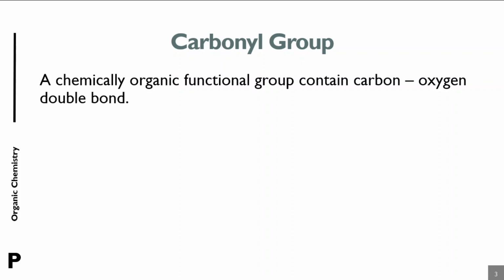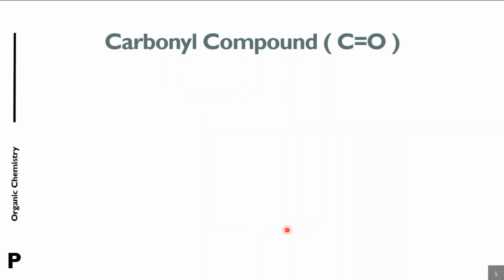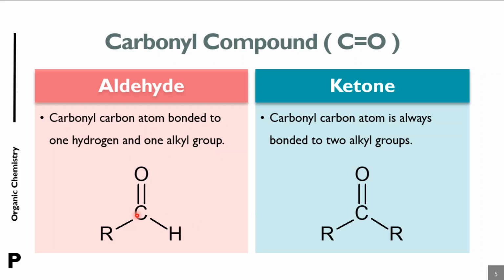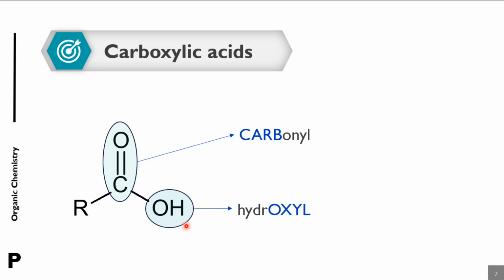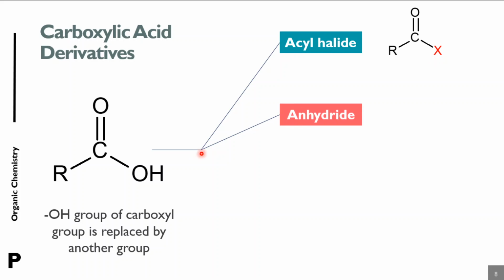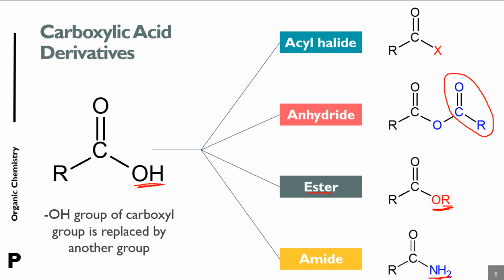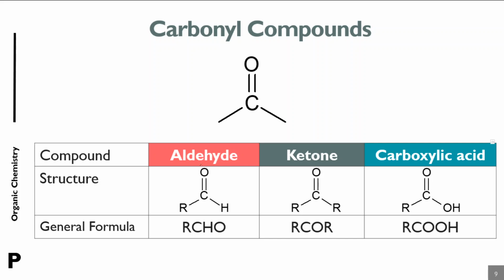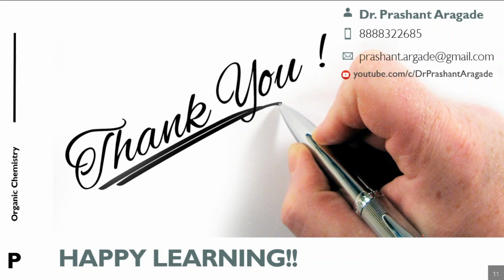Carbonyl Functional Group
Copy right free images are downloaded from pixabay.com

Keep Watching my YouTube channel to get all updated video lecture on Pharmaceutical Chemistry.